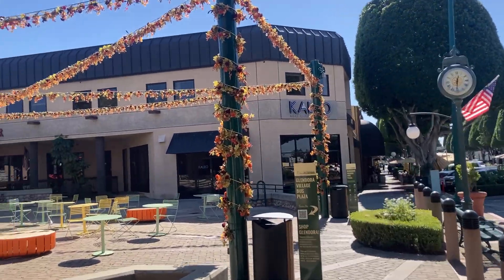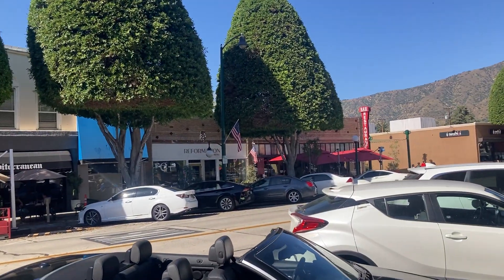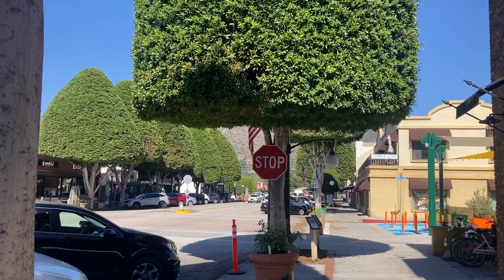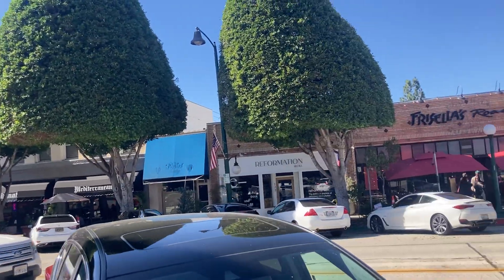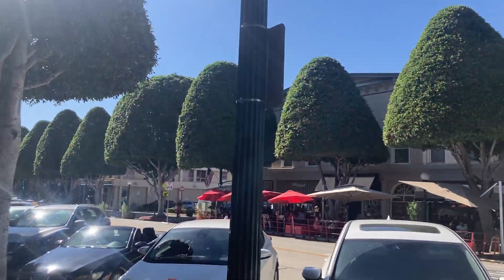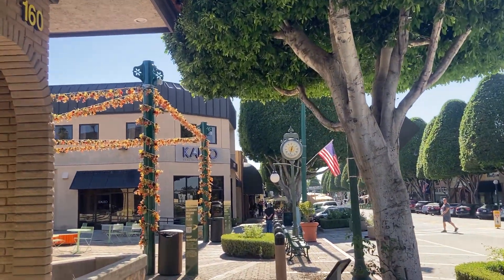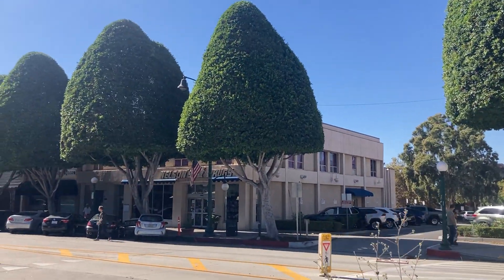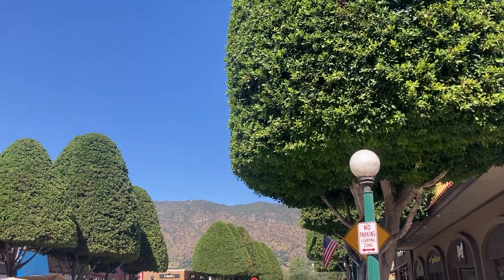Foothill Suburban Chill. Glendora, CA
How would Glendora CA work for you?  Nice old town, with prewar charm, as well as plenty of SFR's with nice yards etc, and, wilderness mountain views and, and, and lots of chill, vintage automobiles.